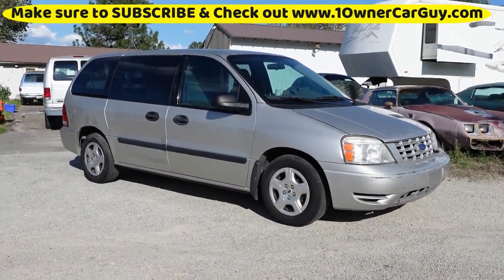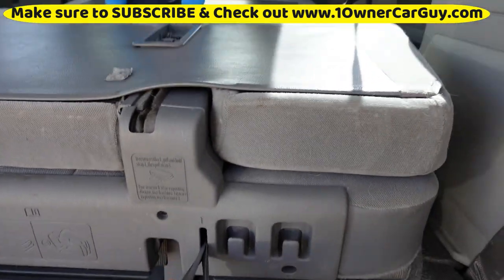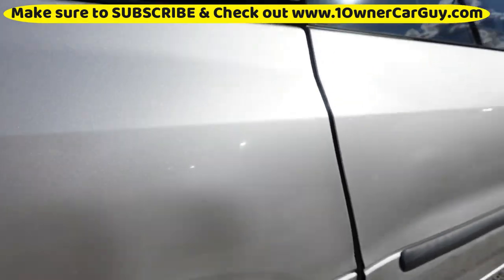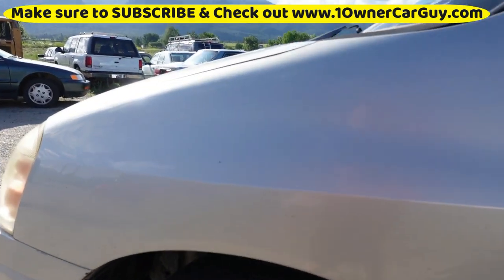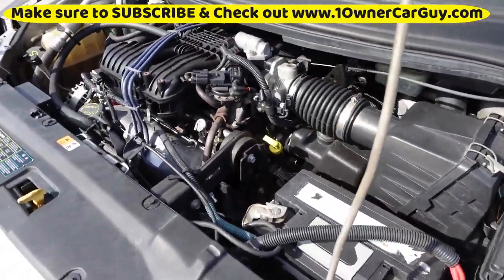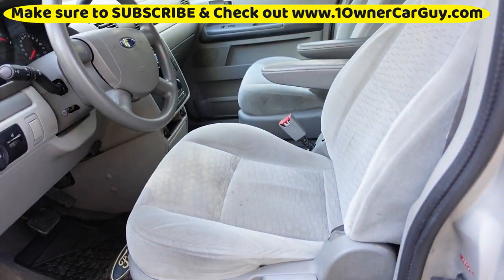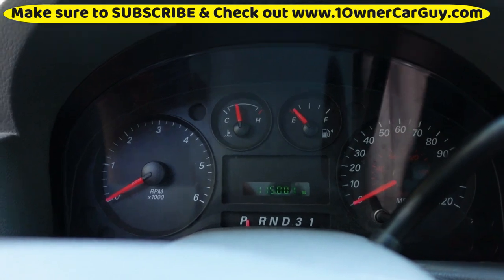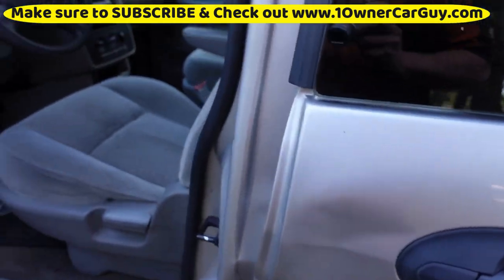IF YOU LIKE TO BREED OR NEED A WORK VAN AND DO NOT HAVE A TON OF MONEY THIS VAN IS FOR YOU!! $2375